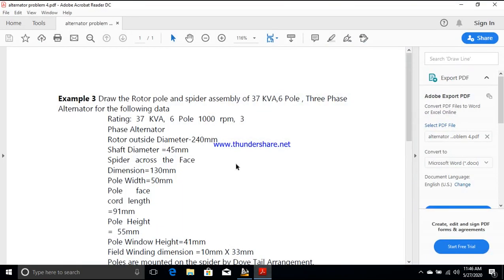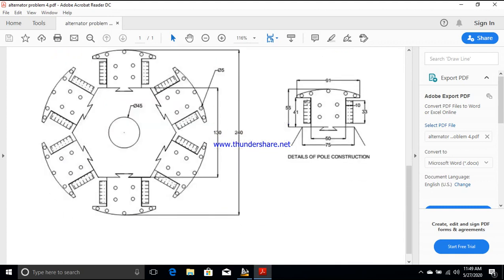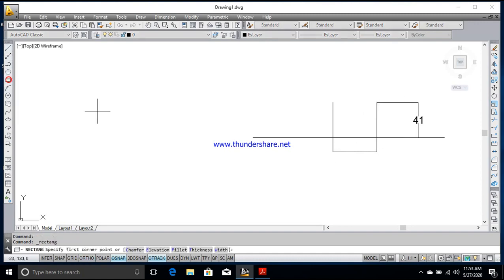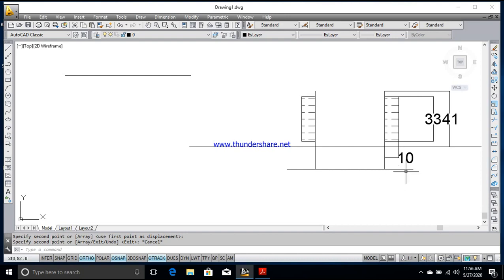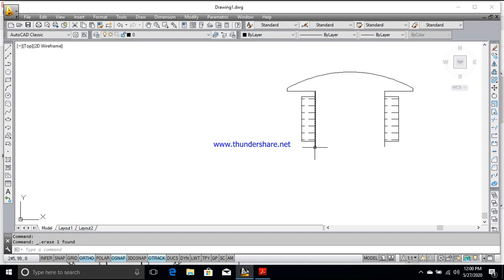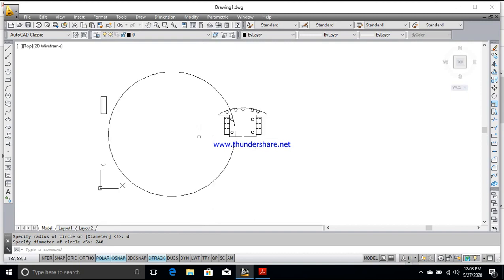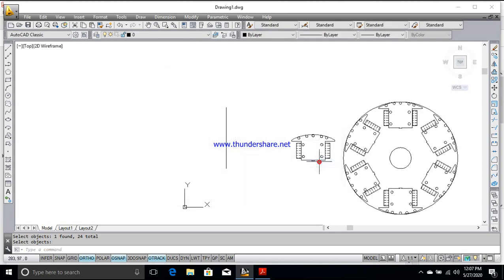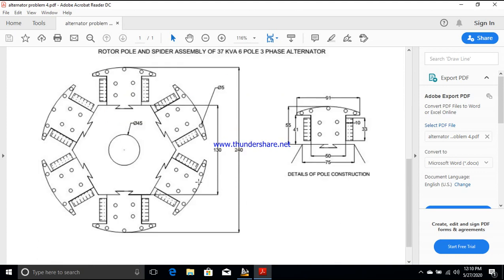alternator rotor pole assembly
This video shows step by step procedure for drawing alternator rotor assembly using AutoCAD software.